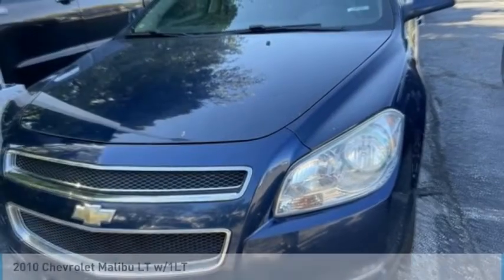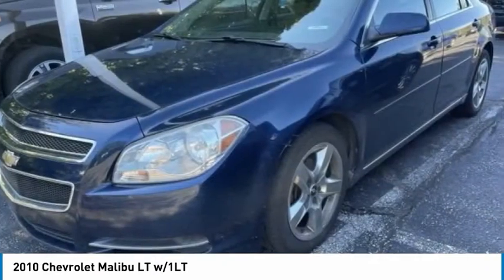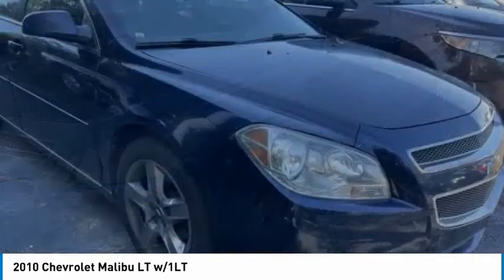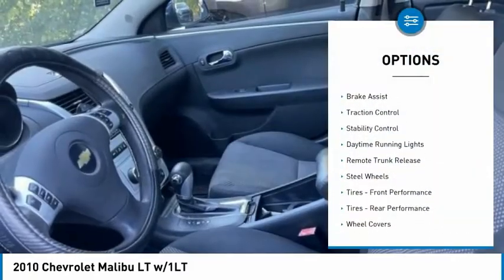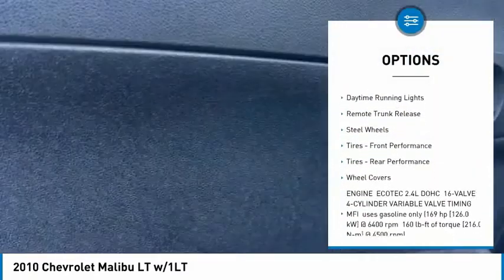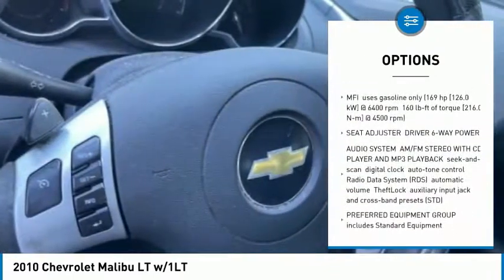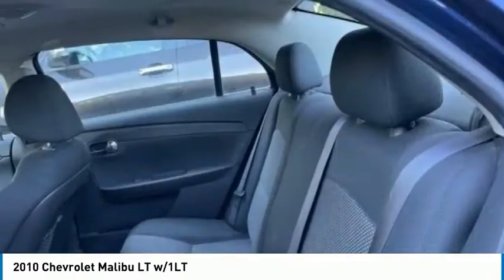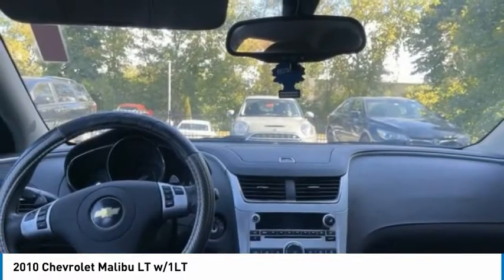2010 Chevrolet Malibu T291577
2010 Chevrolet Malibu LT w/1LT

Clean CARFAX. 4D Sedan2010 Chevrolet Malibu LT 1LT FWD 6-Speed Automatic Electronic with Overdrive ECOTEC 2.4L I4 MPI DOHC VVT 16V22/33 City/Highway MPGAwards:* 2010 KBB.com 10 Most Comfortable Cars Under $30,000 * 2010 KBB.com Brand Image AwardsWe're happy to have you stop by anytime or call for an appointment today and EXPERIENCE THE DIFFERENCE in Ann Arbor Michigan.Reviews:* The 2010 Chevrolet Malibus bold, attractive sheetmetal and stylish interior touches are backed by confident handling, a quiet ride and an overall level of refinement competitive with the categorys best. Unlike some competitors, the fuel-efficient four-cylinder engine is available on all Malibu trims, not just the entry-level model. Source: KBB.com